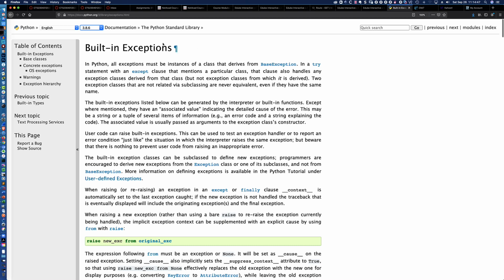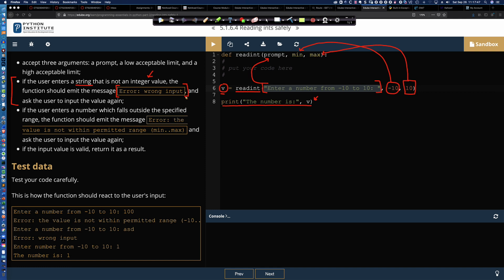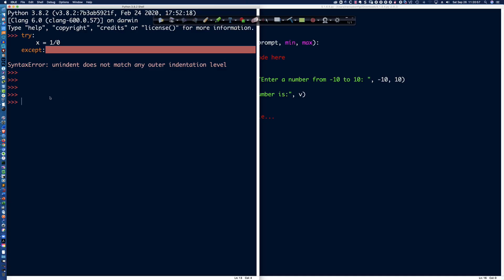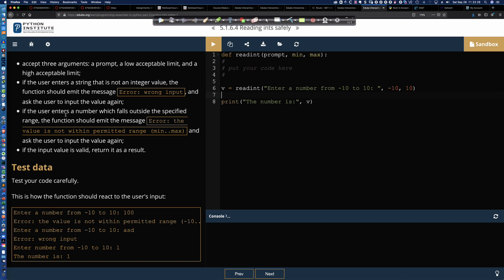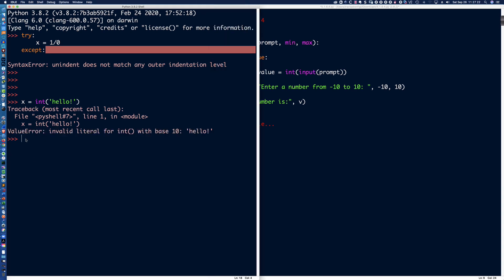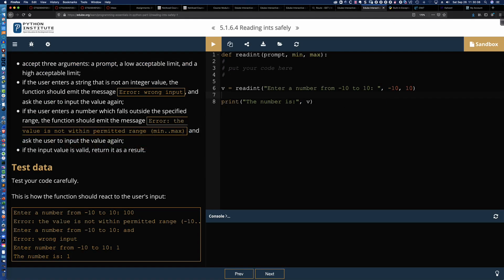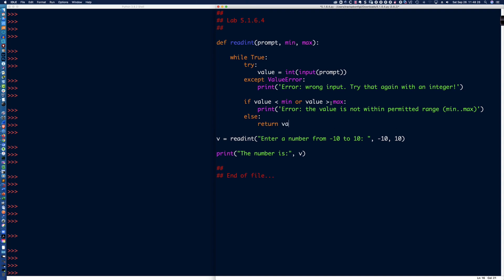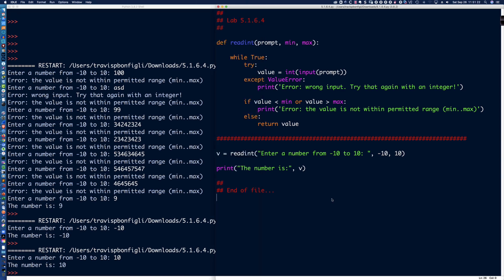Cisco NetAcad Intro to Python Course - Supplement Lab Tutorial & Solution Set: Lab 5.1.6.4 Exception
In this video we now transition into the second half of the NetAcad Python course and Module 5 and Lab 5.1.6.4 (Reading ints Safely). This is another video tutorial where we will be covering all of the labs from the Cisco Networking Academy 'Introduction to Python Course'! I am currently teaching this course to a group of NetAcad instructors and wanted to add some value to their studies as well as yours! Hope you enjoy these lab tutorials and here is the link I references in the video for the tutorial I posted on how to sign up for this exact same course FOR FREE at the Python Institute! Here is the link: